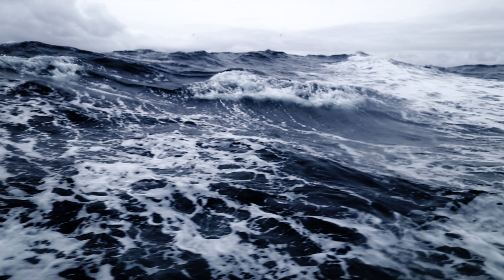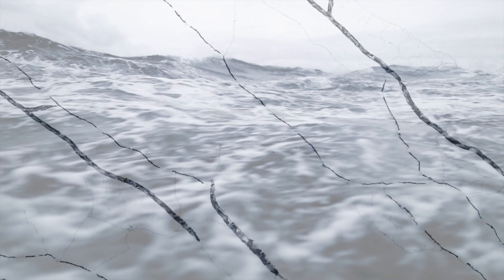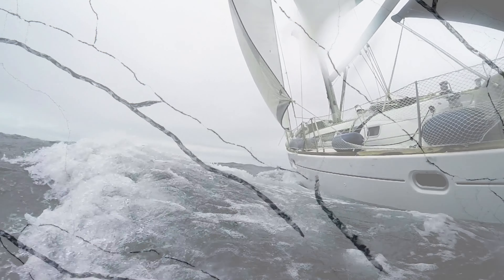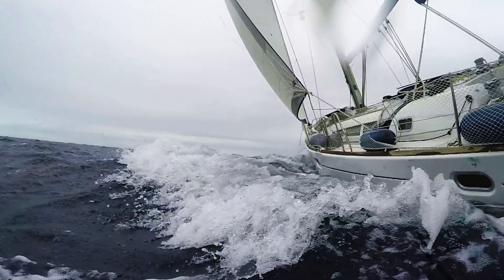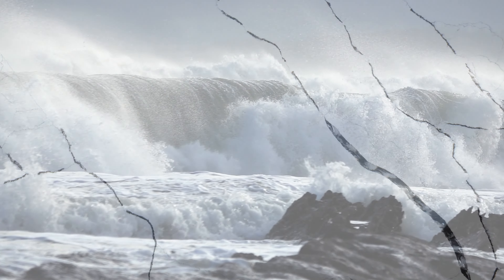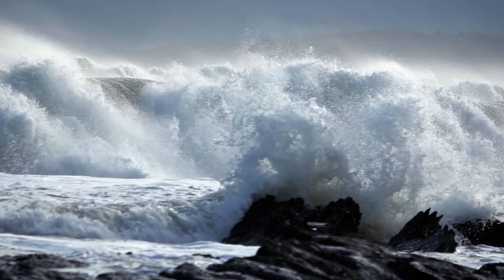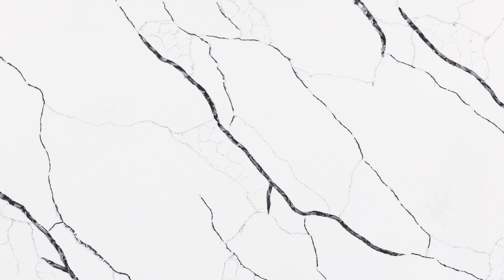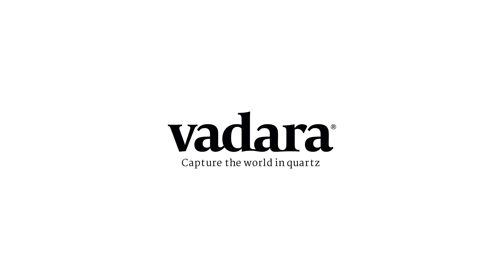Vadara NordicStorm V737 Inspo